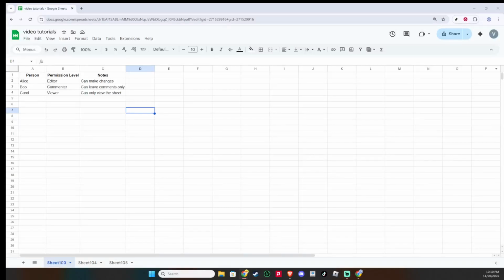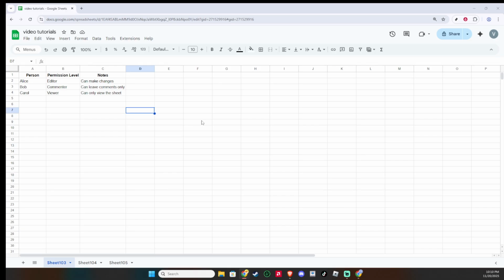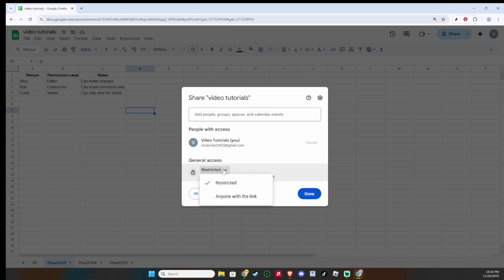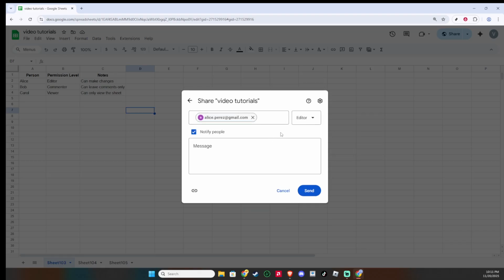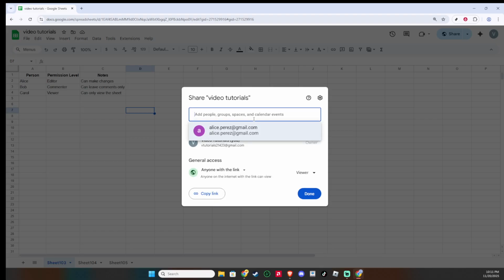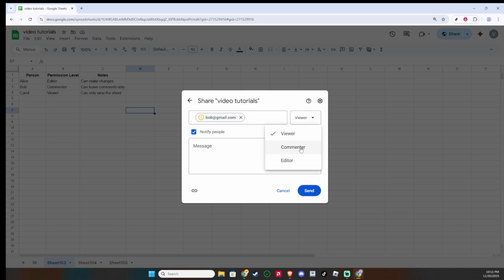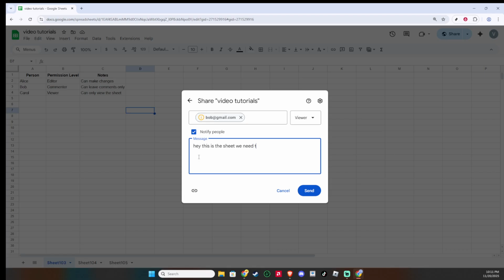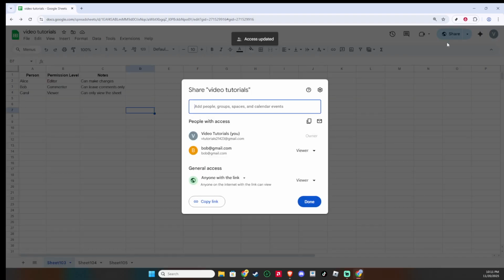How To Share A Google Sheet With Others On Desktop [2026 Full Guide]